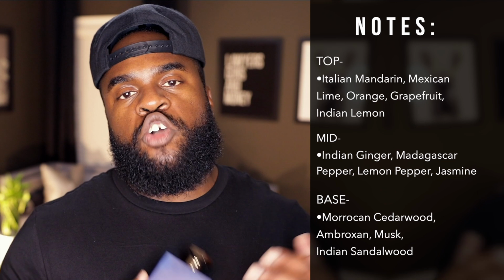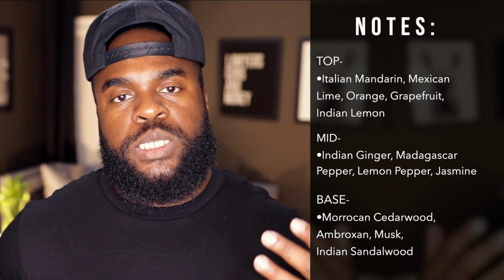Navitus Parfums Soleil Matin Fragrance Review (Chaos Fragrance)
Welcome to Big Beard Business, one of Youtube's go to sources for fragrance, fragrance reviews, men’s skincare, beard care, and lifestyle. In today's video, Big Beard B of Big Beard Business reviews Soleil Matin, the latest fragrance collaboration with Dallas from Chaos Fragrance.

Soleil Matin is a fresh and invigorating scent opening with a burst of citruses such as Italian mandarin, Mexican lime, Indian lemon, orange and grapefruit followed by spicy and woody notes.

This group of fragrances is called The Enamoured Collection, which consists of 5 fragrances created by 3 master perfumers. The master perfumers behind this line are Francis Kurkdjian, Jerome Di Marino, and Bertrand Duchaufour.

Get Discounts at Commodity Fragrances